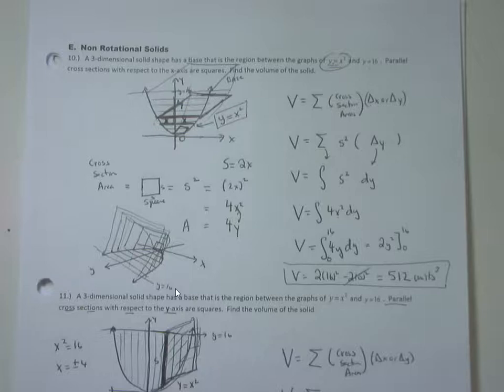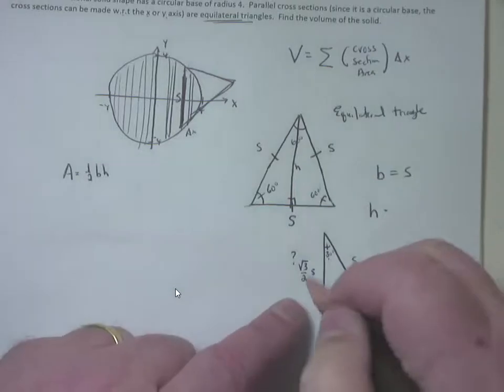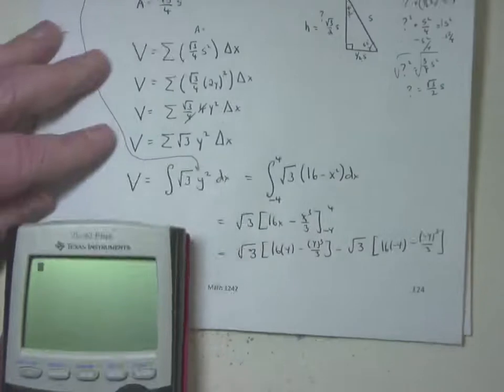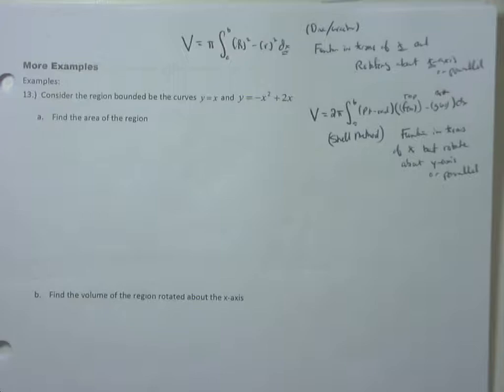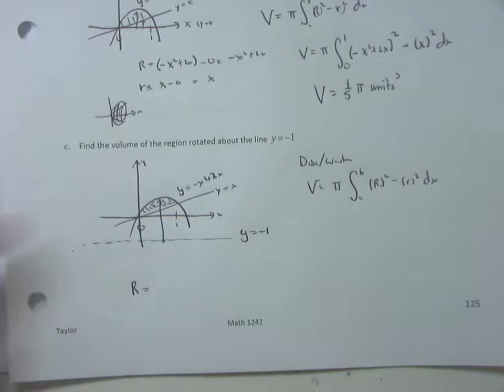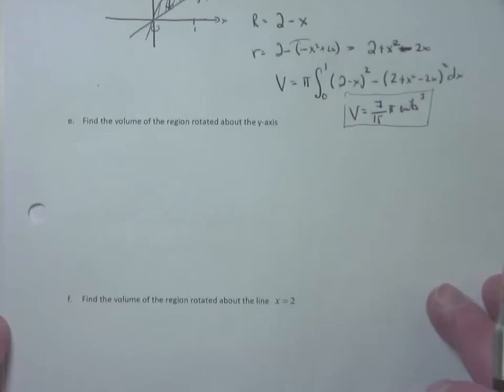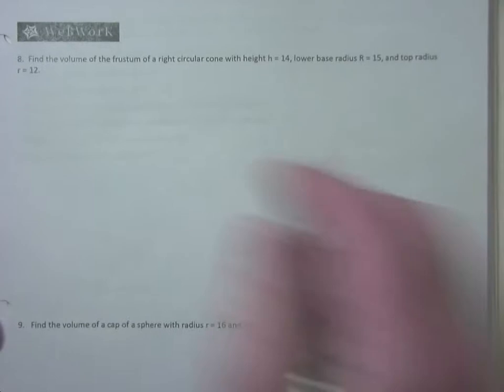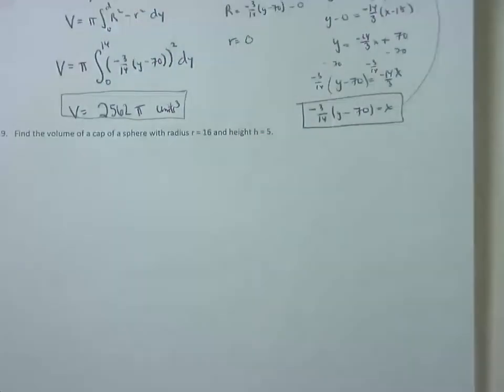22 Math 1242 Sec 7 3 Non Rotational Solid